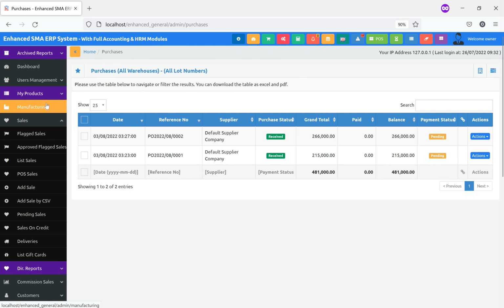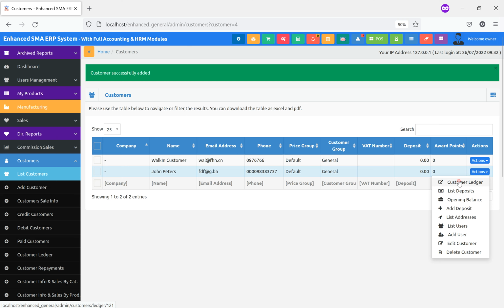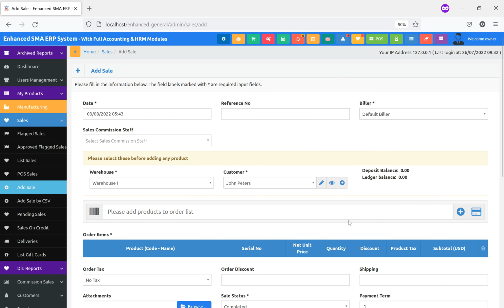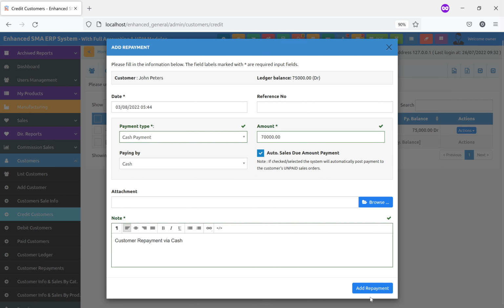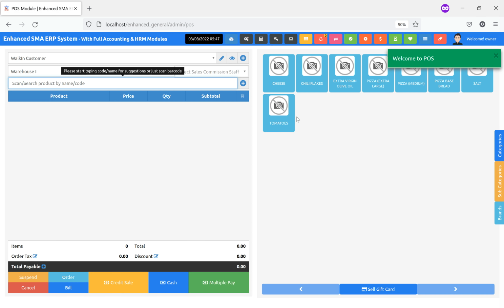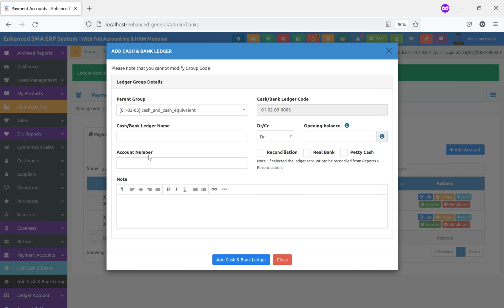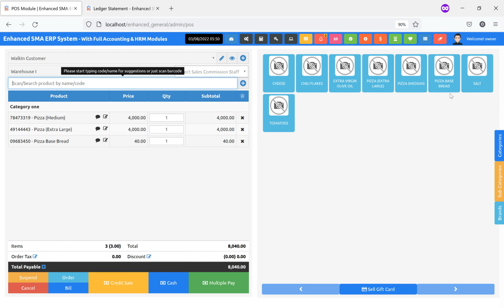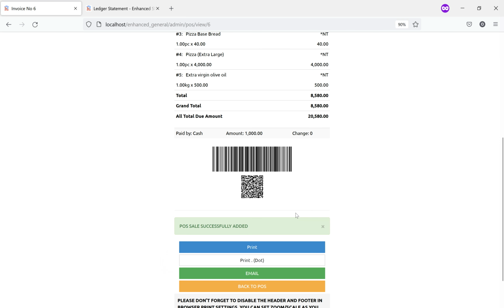#4 Sales & CRM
Inventory & Stock Management System Demo Videos

Not only will the system assist you in managing your business, but it will also keep track of your inventory and human resources.

It includes an account management module, a human resource management module, a CRM system, and numerous enhancements to existing features.

These changes are based on various client modification requests for the Inventory & Stock Management System that I have completed over time.
And I believe that this change will appeal to every user and admirer of a good Inventory & Stock Management System.

Highlights from a Few of the Features

-Inventory Control
a. Kardex Report: This feature creates a report that details the movement of your stock items over a specified time period.
b. Stock Report: This is a more detailed inventory report that displays each Product's Opening Stock, Manufactured Quantity, Adjusted Quantity, Total Available Quantity, Quantity used for Production/Manufacturing, Sold Quantity, Sold Price Amount, Closing/Current Stock Quantity, and Total Closing/Current Stock Value on the same Datatable.

Sales System: The Add Sale and POS module has been improved to:
a. assist with the customer's sales and distribution activities,
b. follow-ups by notifying the seller of any unpaid invoice(s) from the selected customer when creating a new sale/invoice,
c. display the customer's ledger and Deposit(Advanced) balances, d. flag any product item in a sales invoice sold below a set-profit margin in the system settings,

CRM System: The existing Customer module has been enhanced to boost your sales by:
a. keeping a proper track of every single sale to a customer, particularly Credit (Unpaid) Sales invoices and their repayment; and allowing you to track the amount of money you owe to customers.
b. Customer Sales Information: This section displays each customer's Total Sales, Total Amount, Paid Amount, and Unpaid Amount.
c. Credit Customer: This displays only credit customers (customers with unpaid bills).
To receive payment from the customer, the module also provided a [Add Re-payment] link on each credit customer's [Action] menu.
d. The [Add Repayment] module has a [Auto. Sales Order Payment] feature, which when [checked/selected] will automatically post the payment to the customer's UNPAID sales orders, beginning with the oldest, to the amount the customer paid in.
e. Paid Customers: This displays a list of all paid customers (Customers that are not owned).

Manufacturing Module: The manufacturing module includes one or more raw materials/ingredients as well as one or more finished and by-product outputs.
It also includes a module for manufactured product packaging.

Human Resource Management: You will be able to track all of your employees
a. Create and manage various types of Staff Leave.
b. Attendance includes attendance by shift, import attendance from Biometric Attendance device, Staff Clock-In and Clock-Out from their GPS enabled device, and the system will capture their clock or ClockOut location.
c. Payroll management with various pay components (Basic Salary, Allowance & Deductions).
d. Plan and manage holidays
e. Create and manage Departments and Designations.
f. Establish sales targets for employees and have them met automatically.

Accounting Module: The system has been modified to automatically make all accounting postings/entries as you use the system to carry out your daily activities, so you don't need a professional accountant for this task, and you can view all of your financial reports/statements at any time.

# If you have a good understanding of accounting and can make journal entries manually, there is also an Account entry module for you.